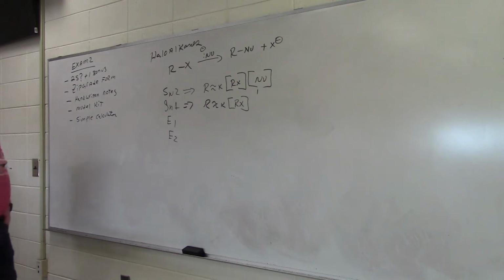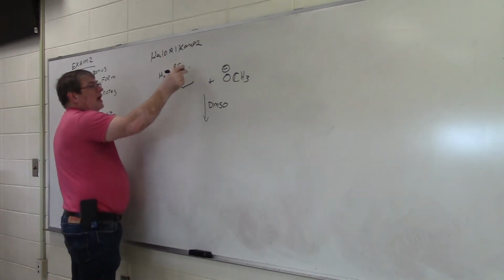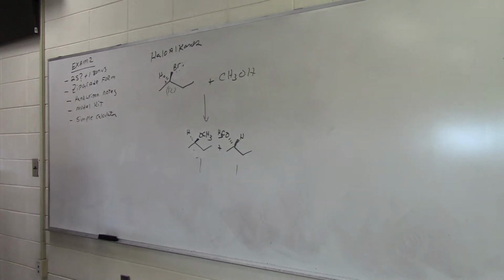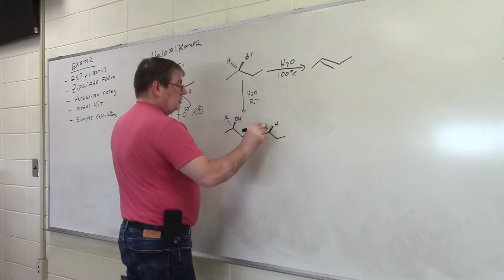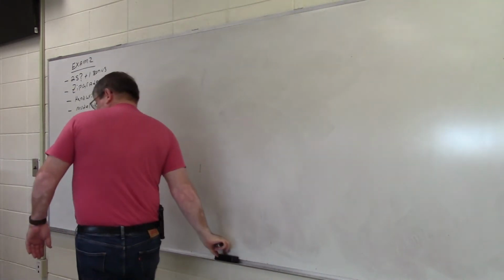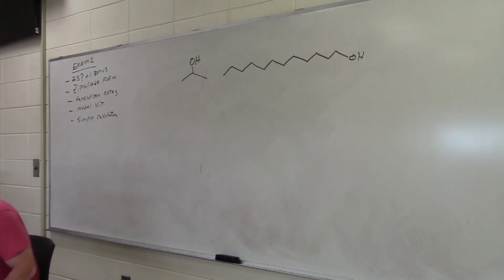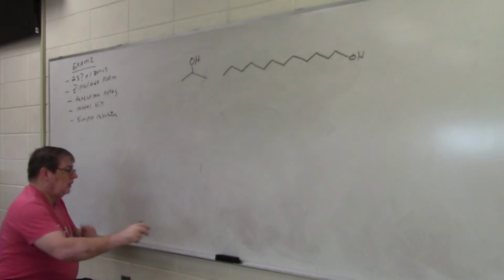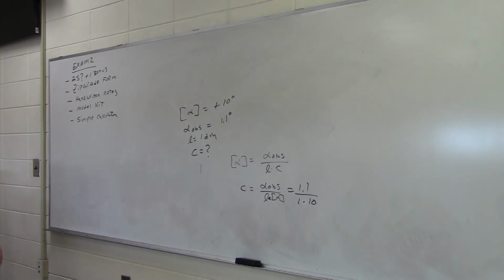CHE 251 Exam 2 Review 2022 Part 2